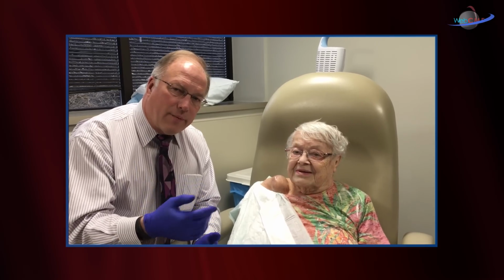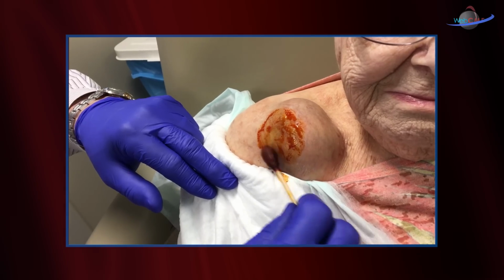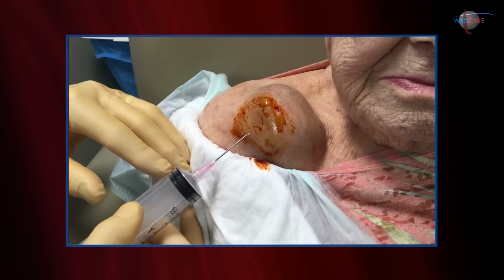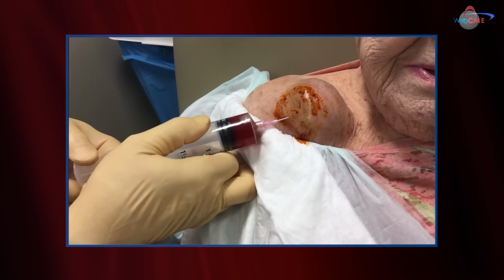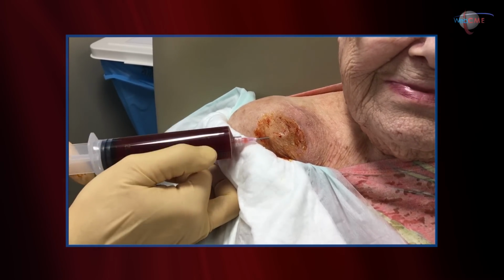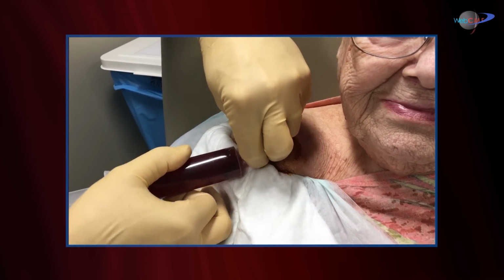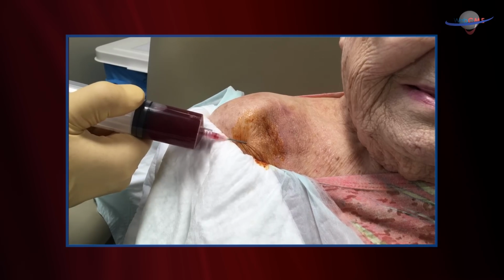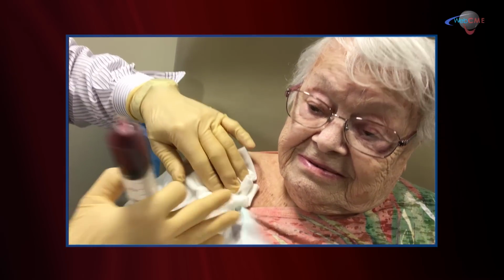WCW: Draining and Decompressing a Chronic Cyst